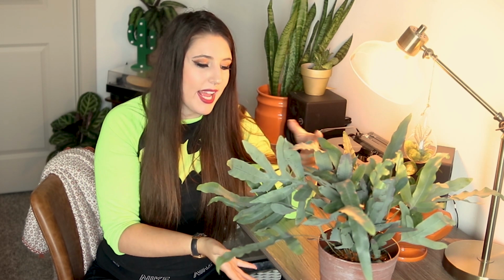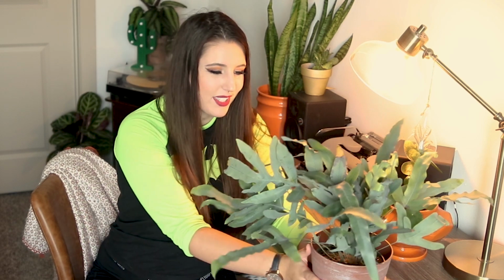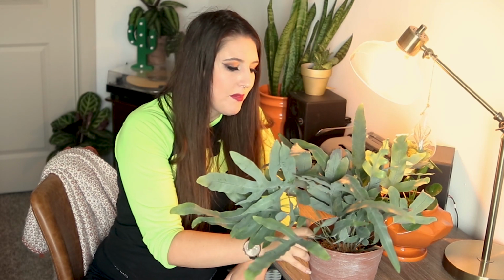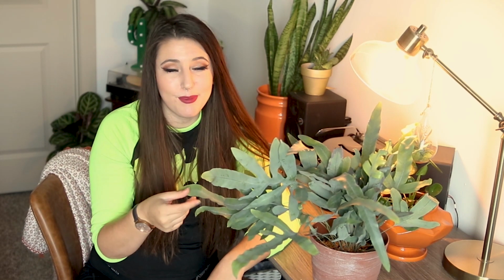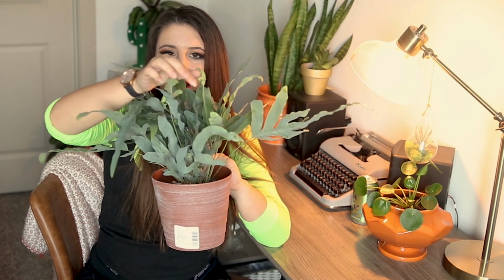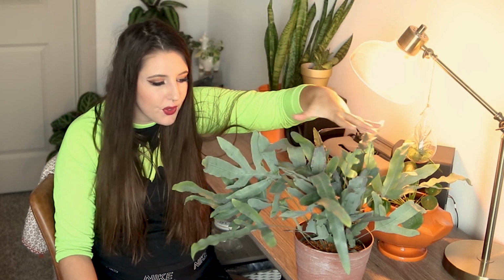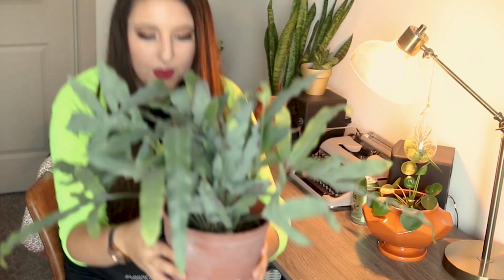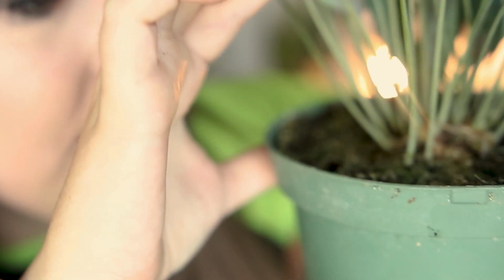Blue Star Fern (Phlebodium aureum ) Plant Care Guide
This is your complete care guide to grow and care for your Blue Star Fern  (Phlebodium aureum ). We'll go over lighting, watering, propagation, and more!

My favorite plant products
Potting Table
Grow Light
Humidity / Temp meter
Plant Mister
Propagation tubes
Cactus Lamp (the one behind me)
Hortipot Aeroponics Cloning Kit
CloneX Rooting Gel
PH water testing kit
Can't get enough plant love, check us out on your other favorite websites!

For Videos on business, lifestyle and other fun topics follow my personal channel!